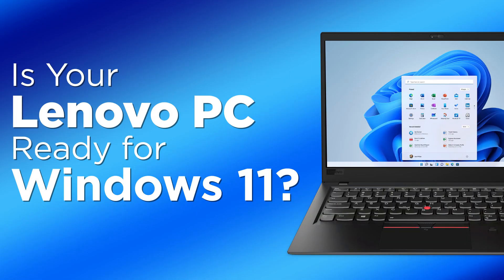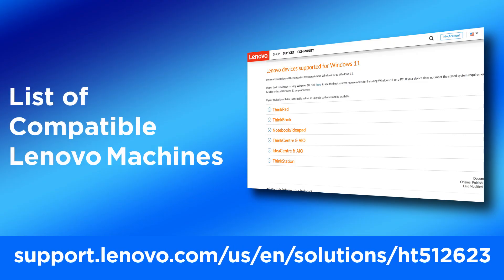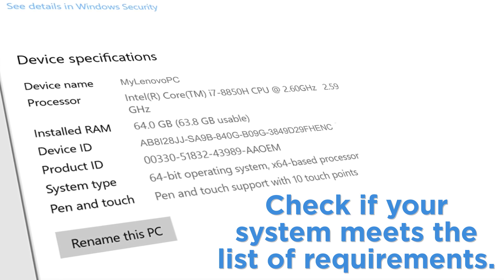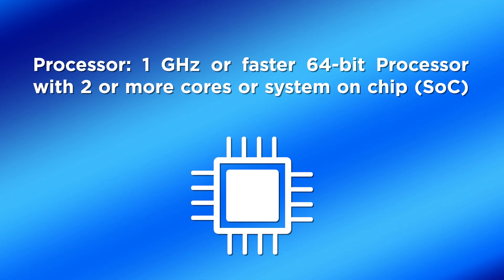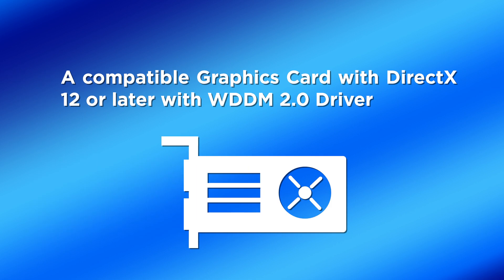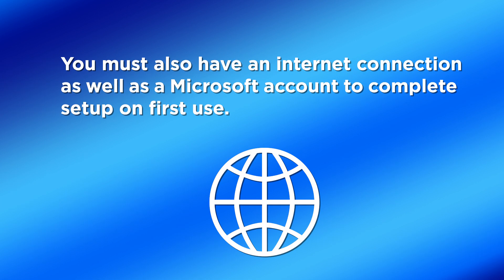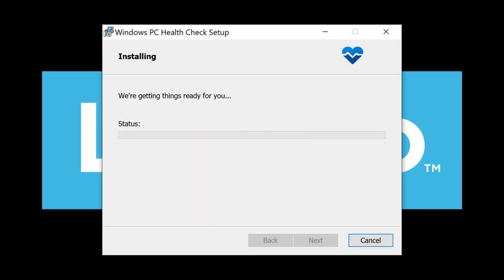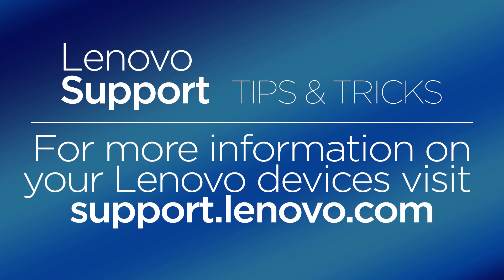Is Your Lenovo PC Ready for Windows 11?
In this video we will show how to check if your Lenovo PC is compatible with Windows 11 and if your Lenovo PC meets the requirements to run Windows 11.